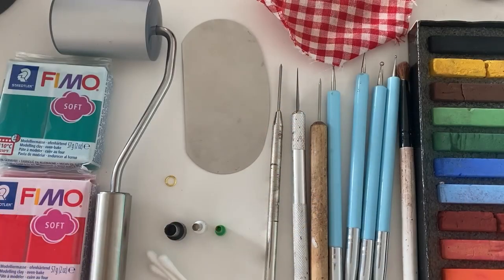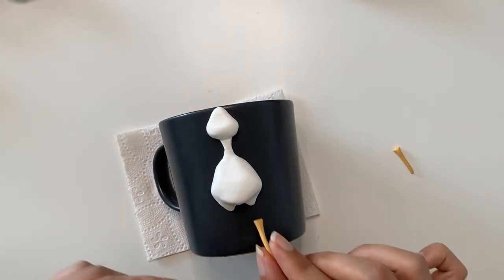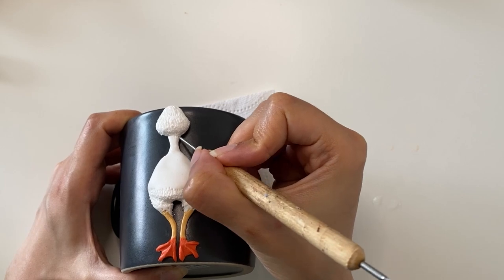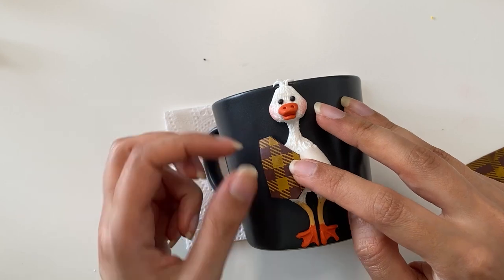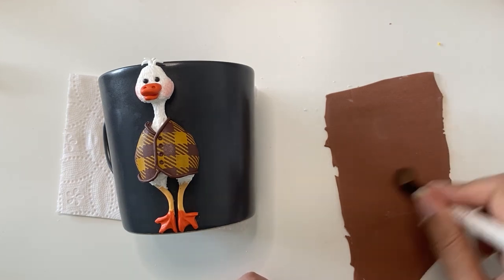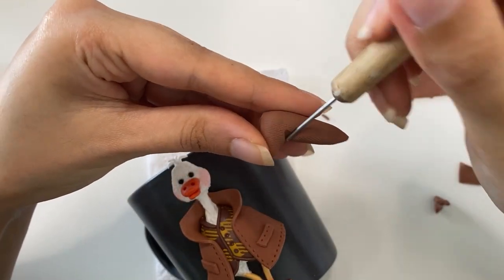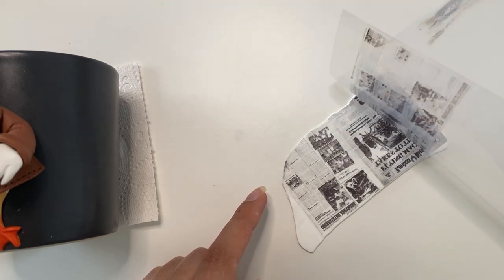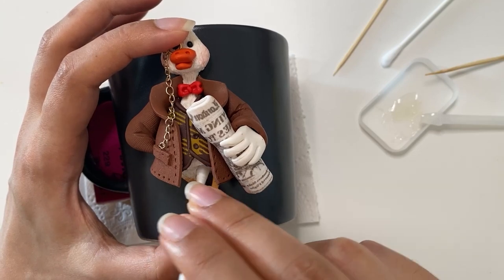Master Class - Complete Polymer Clay Mug Tutorial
In this video I share with you a step by step polymer clay mug tutorial, from start to finish.